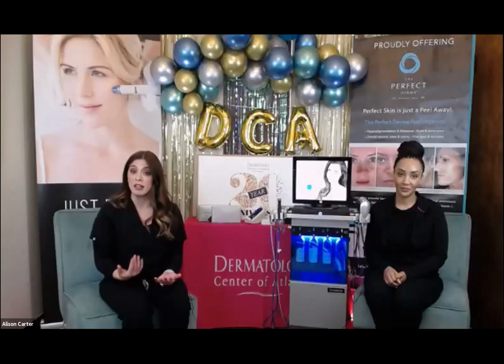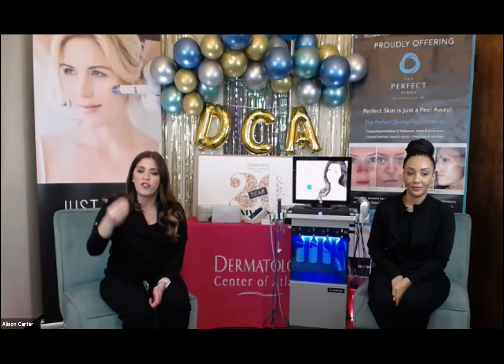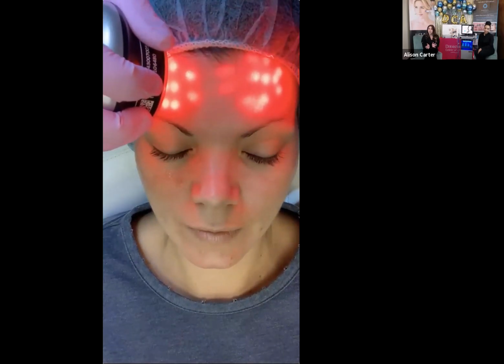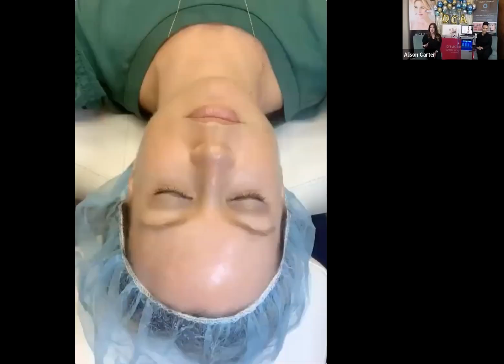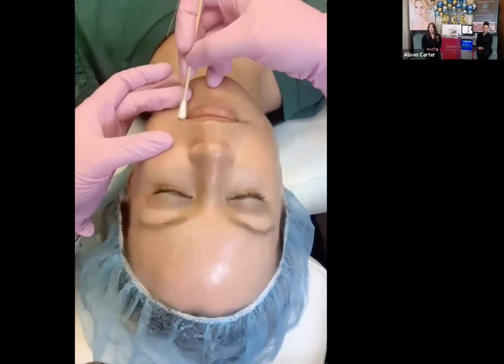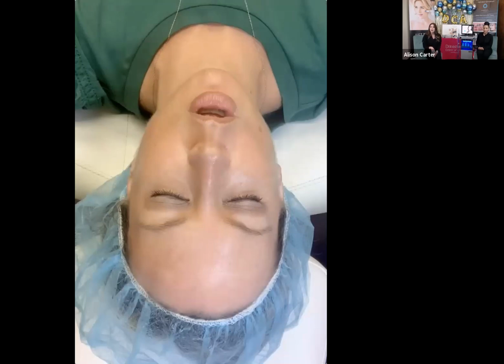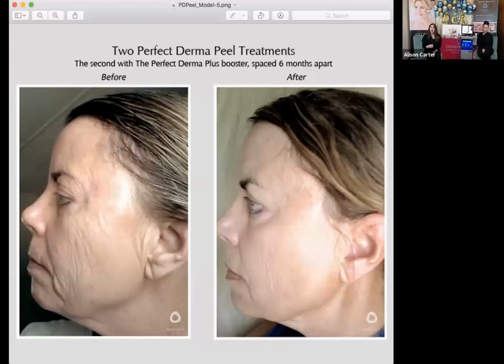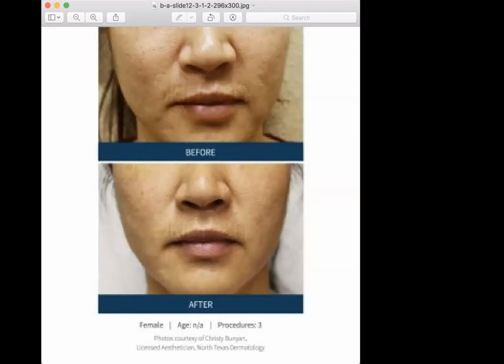NOON ZOOM: Rejuvenating Facial Treatments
This Noon Zoom talks about treatments available in our Advanced SkinCare Center including Hydrafacial, Microneedling, and the Perfect Derma Peel.